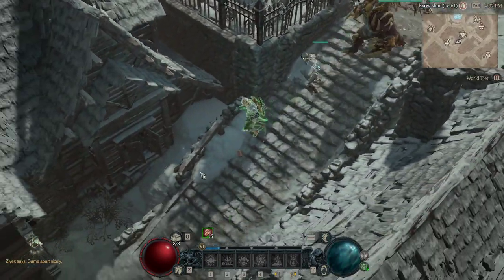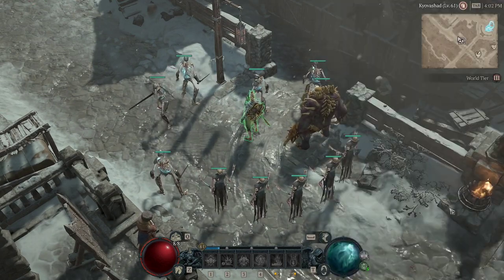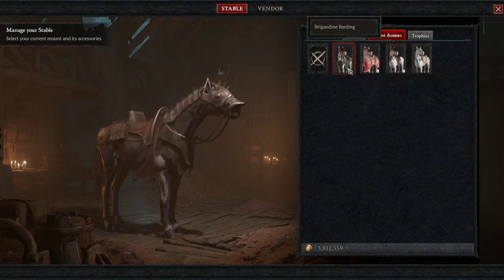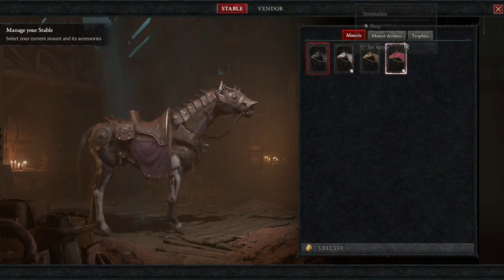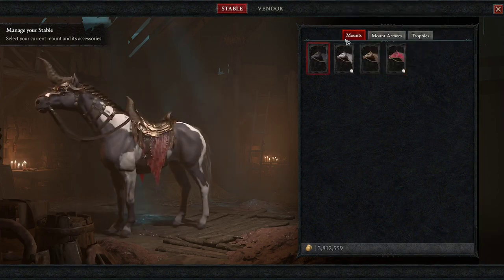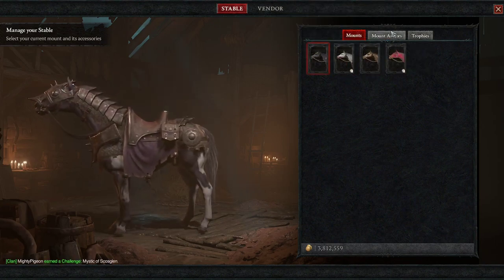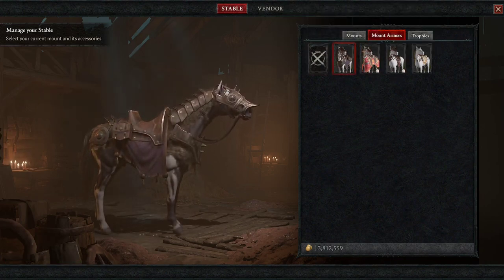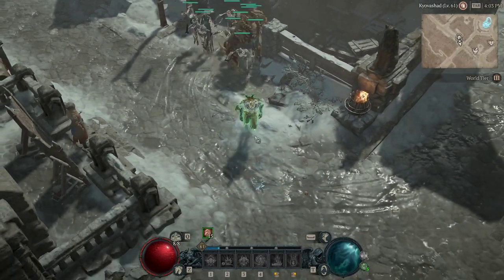Diablo 4 Caldeum Steed and Brigadine Horse Armor!! Brigadine Barding Mount Armor!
Diablo 4
Diablo 4 Caldeum Steed
Diablo 4 Brigadine Horse Armor
Diablo 4 Brigadine Barding
Diablo 4 Brigadine Barding Mount Armor
Diablo 4 Free Mounts
Diablo 4 Mounts
Diablo 4 Armor Drops
Diablo 4 Mount Armors